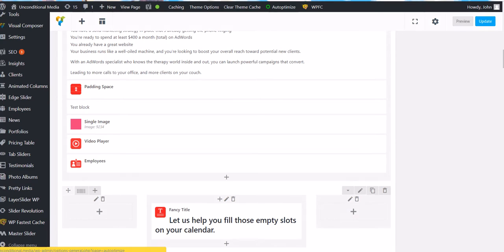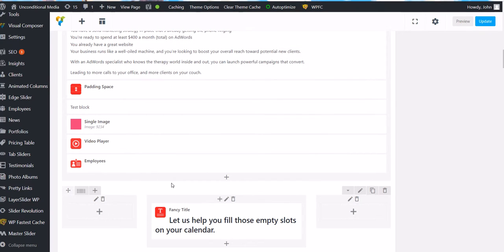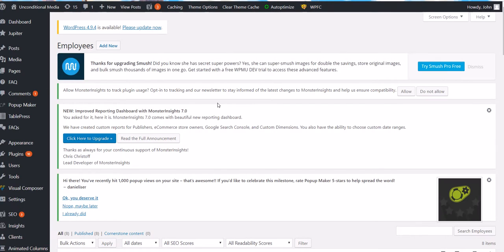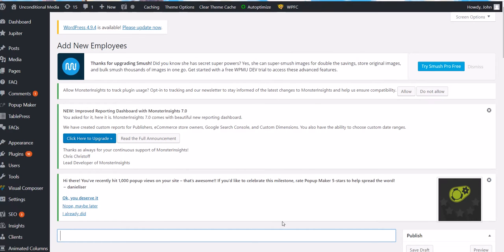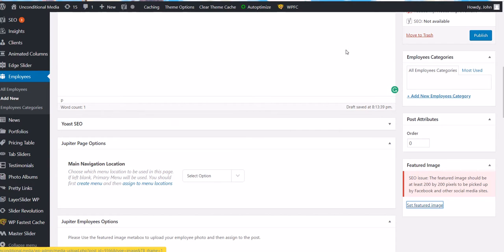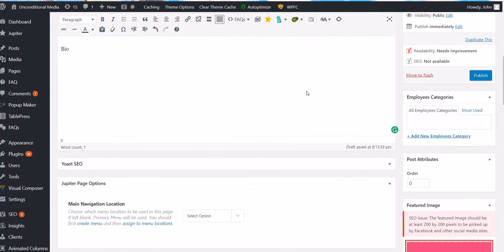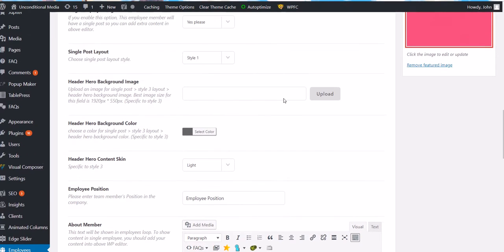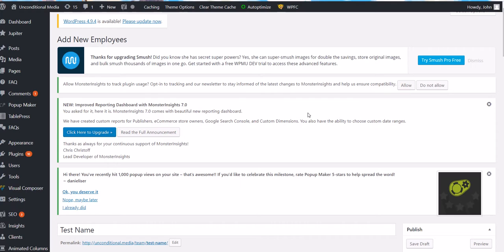Making Edits to Your WordPress Website: Adding & Editing Clinicians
In this video, I'll be showing you how to add and edit your clinician bios and pictures.